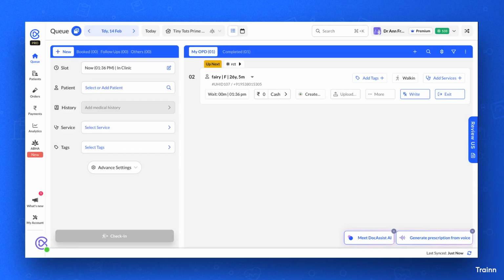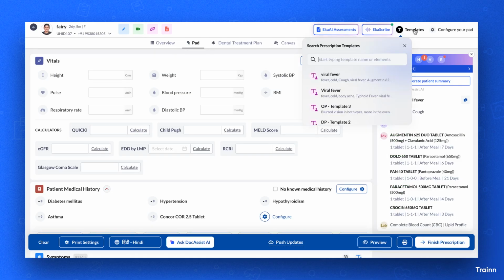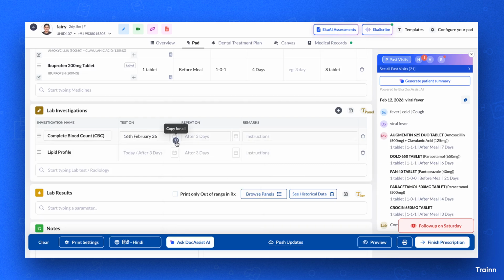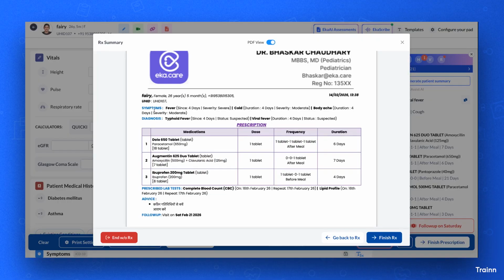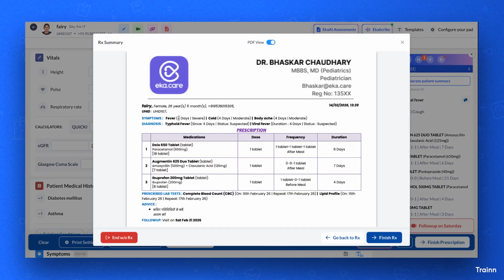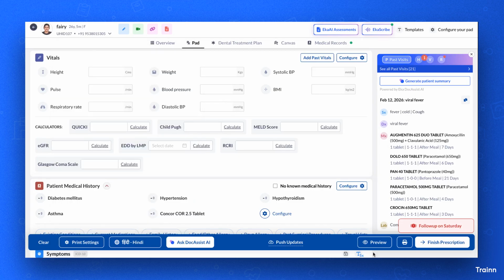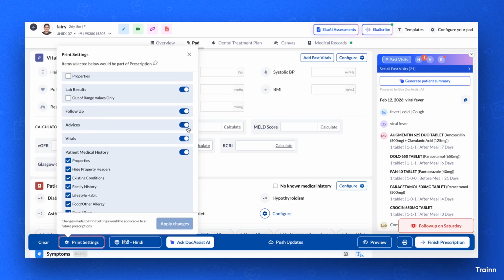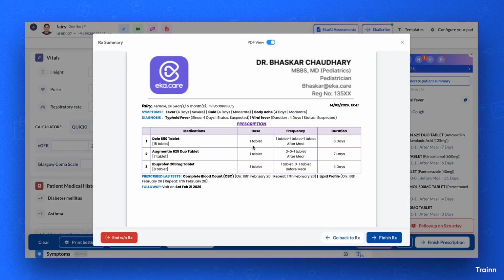How to configure your print settings in Rx Eka EMR?